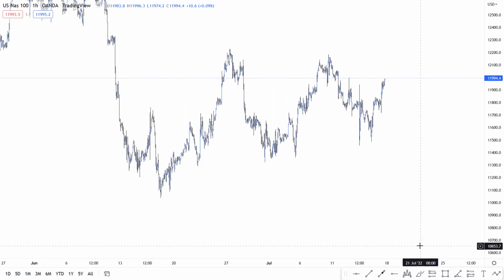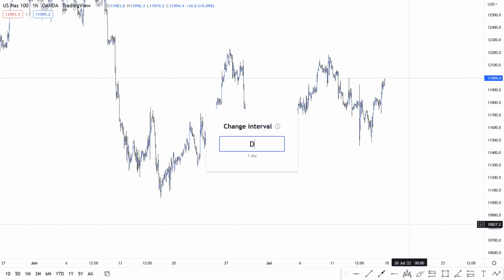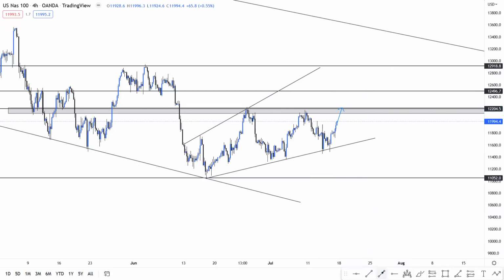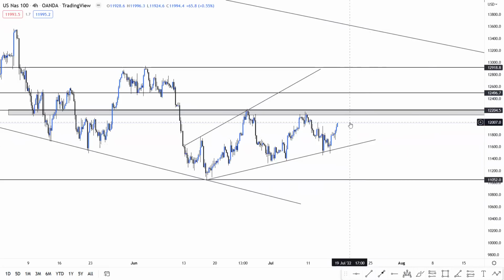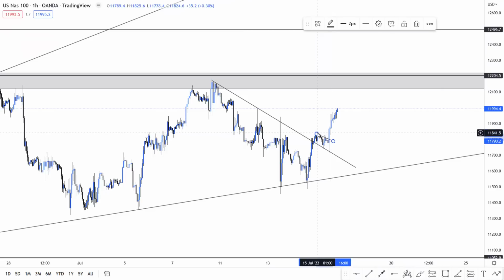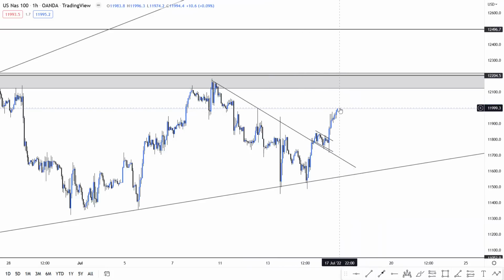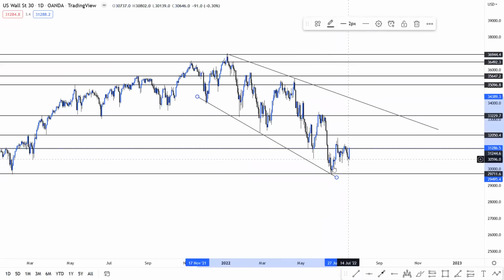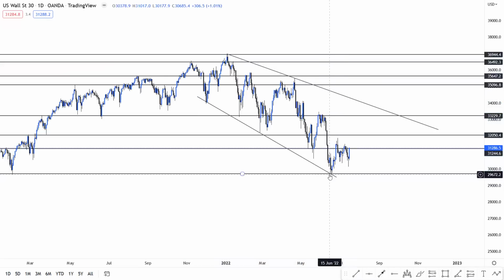HOW TO MAKE MONEY WITH US30 AND NASDAQ